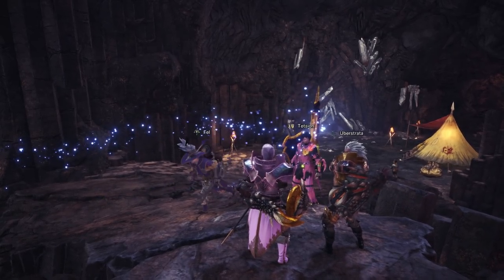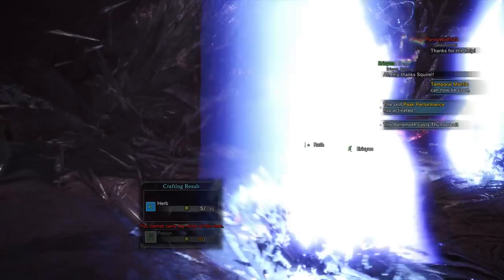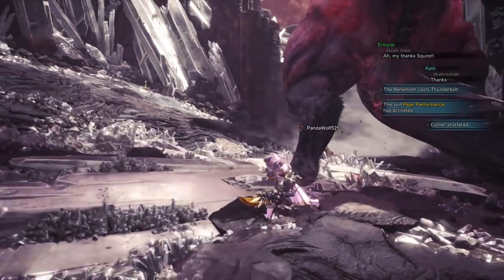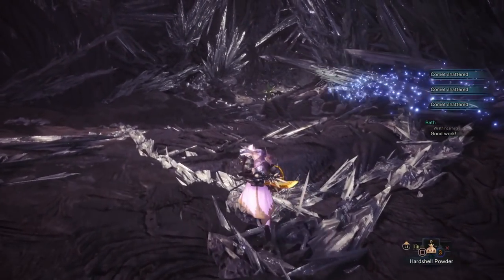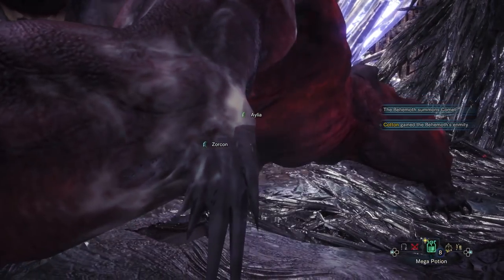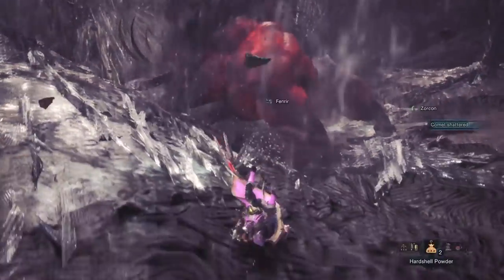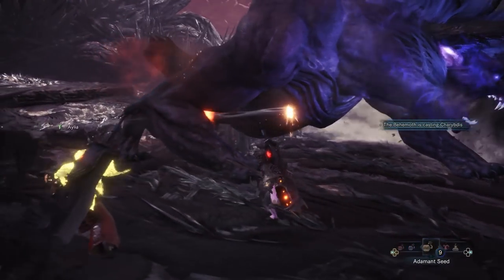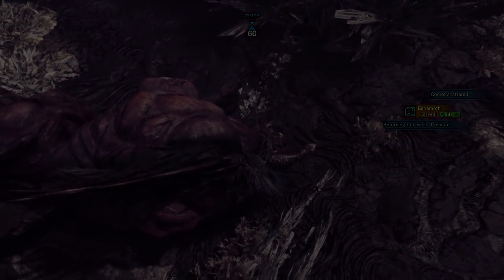Secrets of Behemoth - Complete Guide/Tips/Tricks - Easy Farm - Monster Hunter World!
Behemoth is brutal but there's ways to tame this puppy! Enjoy!

Monster Hunter World Behemoth Gameplay is finally upon us and and the Behemoth difficulty is stirring lots of discussion! This Monster Hunter World Behemoth Guide will have you get all the Monster Hunter World Behemoth Tips and Tricks you could need to tame this mighty beast! Easy Behemoth Farm can be found with the Behemoth Secrets in this video! Don't miss out!